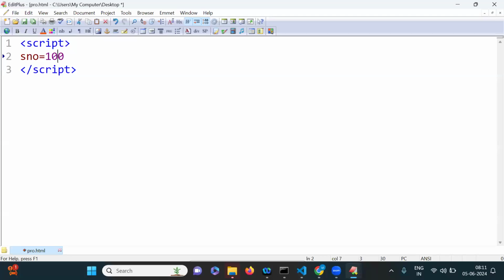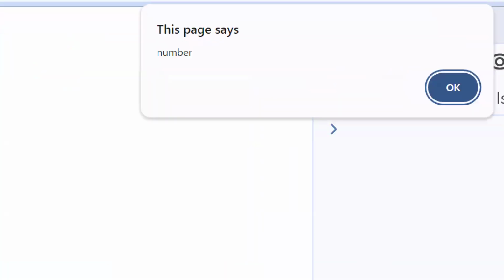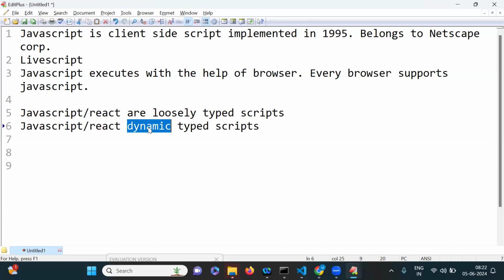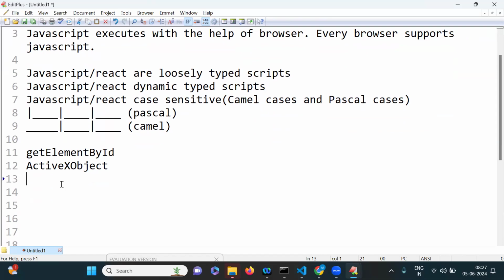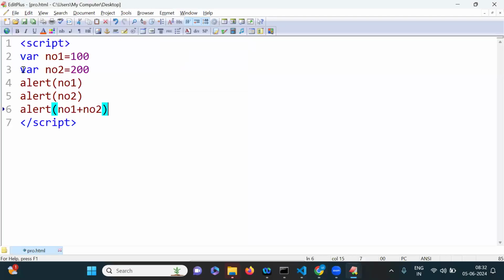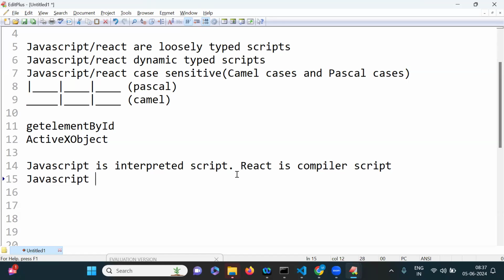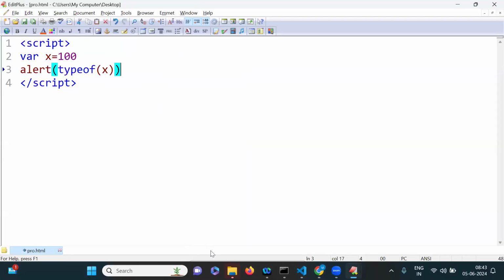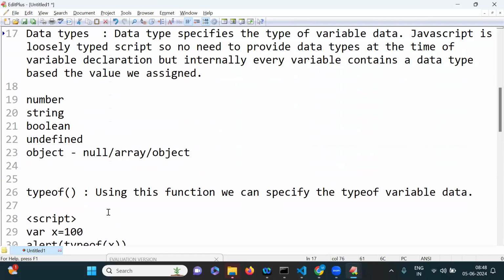REACT JS tutorials || Demo - 5 || by Mr. Swamy Naidu On 05-06-2024 @8AM IST